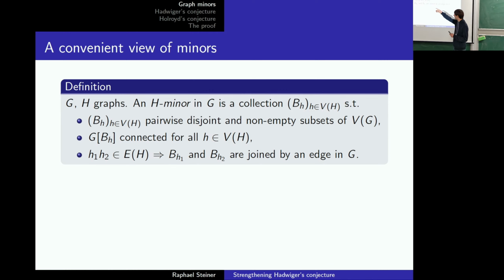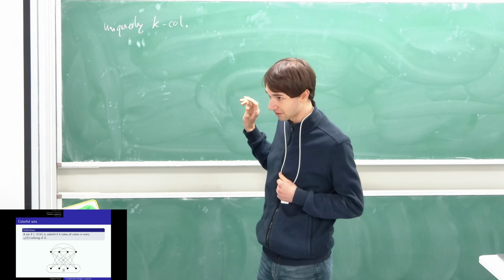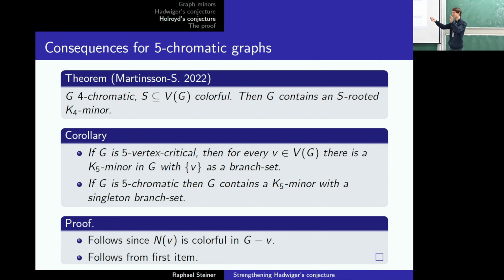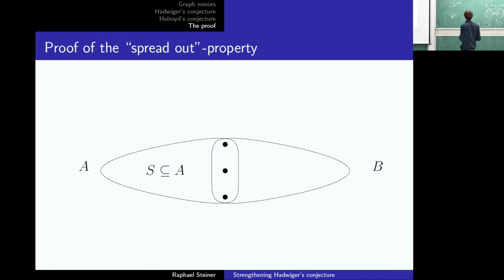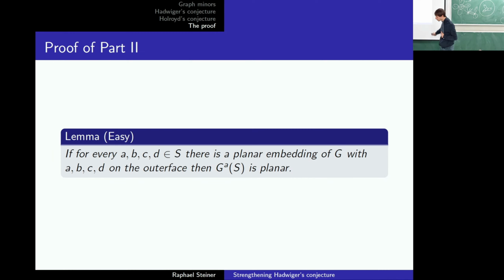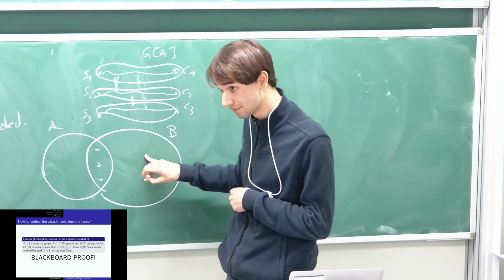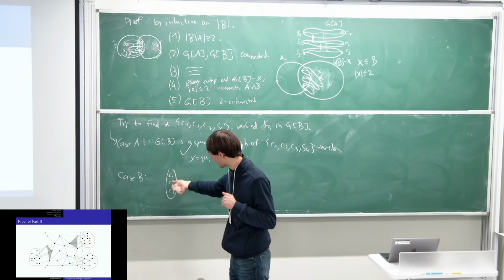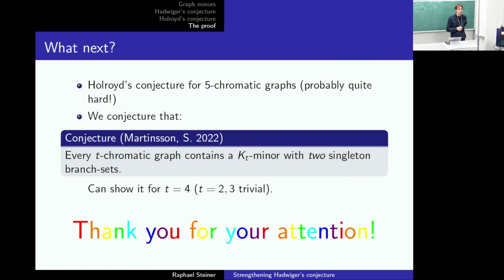2023.02.14, Raphael Steiner, Strengthening Hadwiger’s conjecture for 4- and 5-chromatic graphs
Raphael Steiner, Strengthening Hadwiger’s conjecture for 4- and 5-chromatic graphs
February 14 2023, Tuesday @ 4:30 PM ~ 5:30 PM

Speaker
Raphael Steiner
ETH Zürich

Hadwiger’s famous coloring conjecture states that every t-chromatic graph contains a K_t-minor. Holroyd [Bull. London Math. Soc. 29, (1997), pp. 139-144] conjectured the following strengthening of Hadwiger’s conjecture: If G is a t-chromatic graph and S⊆V(G) takes all colors in every t-coloring of G, then G contains a K_5-minor rooted at S. We prove this conjecture in the first open case of t=4. Notably, our result also directly implies a stronger version of Hadwiger’s conjecture for 5-chromatic graphs as follows: Every 5-chromatic graph contains a K_5-minor with a singleton branch-set. In fact, in a 5-vertex-critical graph we may specify the singleton branch-set to be any vertex of the graph. Joint work with Anders Martinsson (ETH).